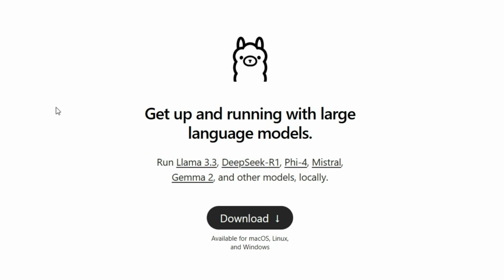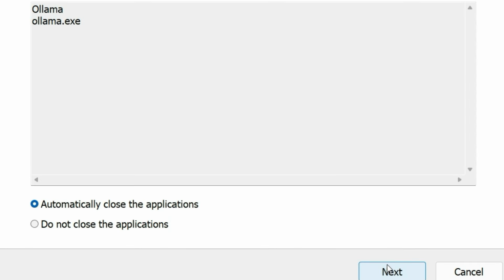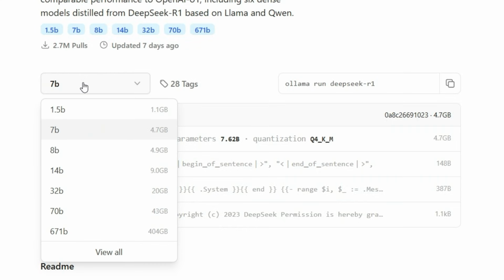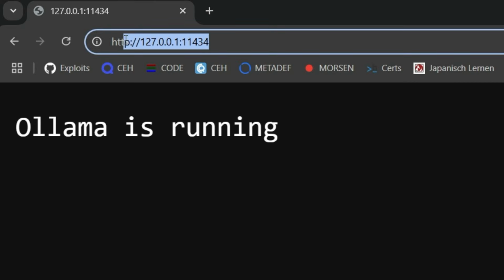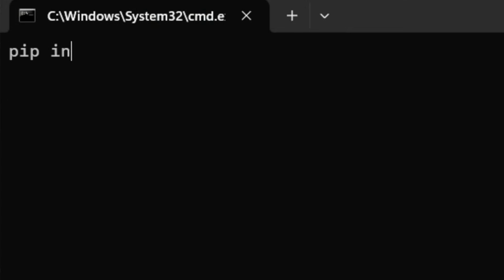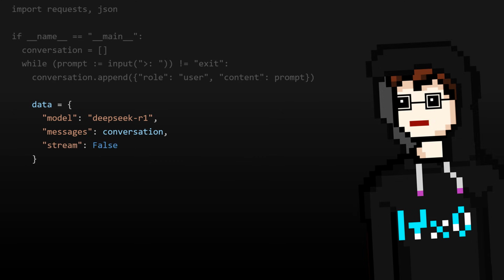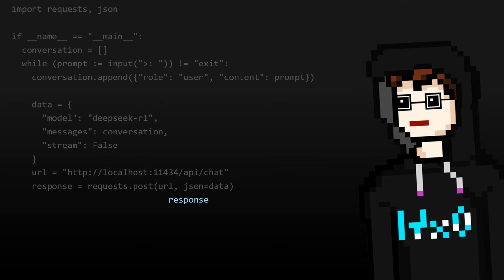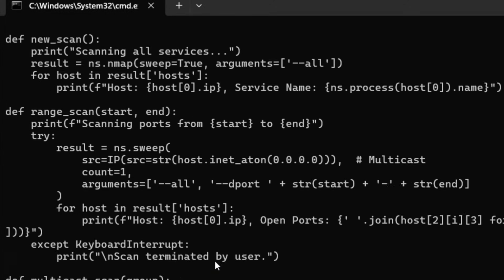How HACKERS use DEEPSEEK locally with Python! 🐋+🐍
► Python for Beginners

In this video, I'll show you how hackers use DeepSeek locally with Python. Therefore you will learn, how to program your own DeepSeek chatbot in Python. You will learn how to run DeepSeek locally on your computer and interact with it using Python. So there’s no risk for cyber espionage or account bans. You can experiment with various LLM pentesting techniques locally on your computer to ensure a safe use of DeepSeek-R1.

00:00 | Introduction
00:30 | Disclaimer
00:36 | Launching Ollama
03:39 | Programming the DeepSeek Chatbot
05:58 | Testing the Chatbot

Used tags:
deepseek,deepseek r1,deepseek r1 local,deepseek r1 local setup,deepseek r1 local install,deepseek r1 local tutorial,deepseek r1 local ollama,deepseek r1 python,deepseek python